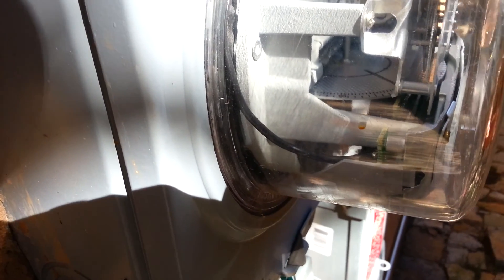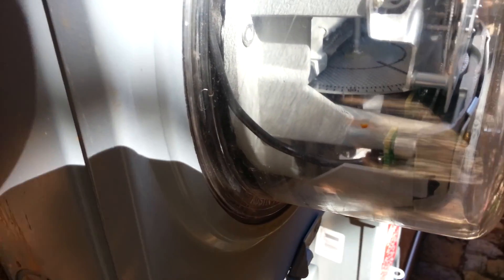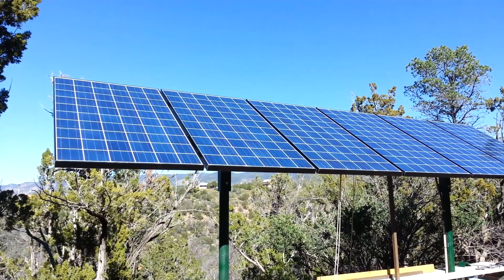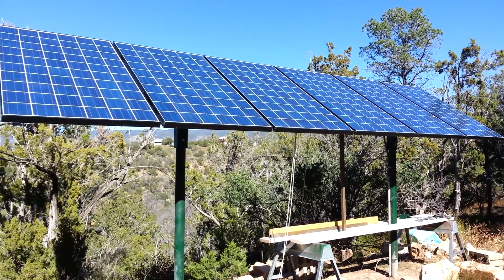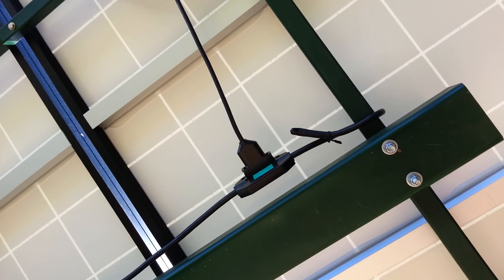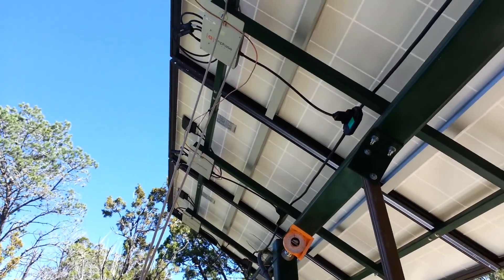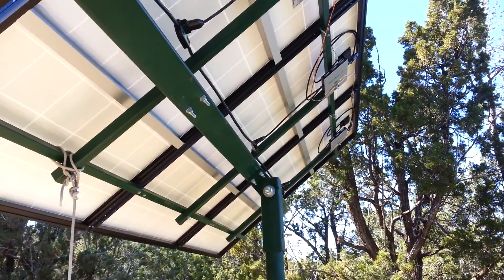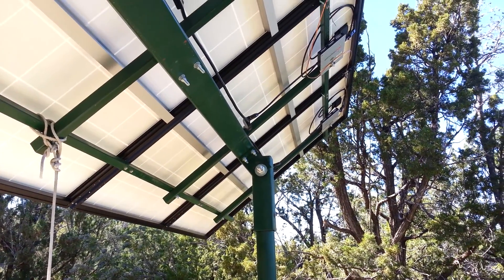Grid tie solar electric system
I built this system. . It produces about 220 kwhrs of electricity per month